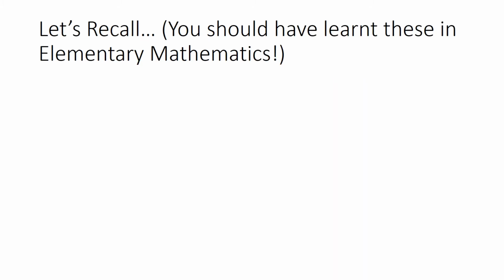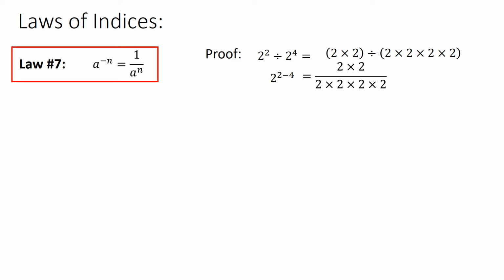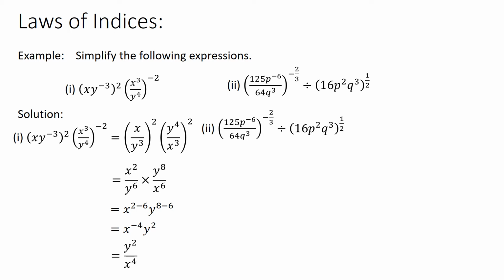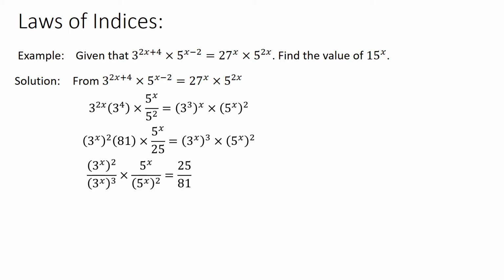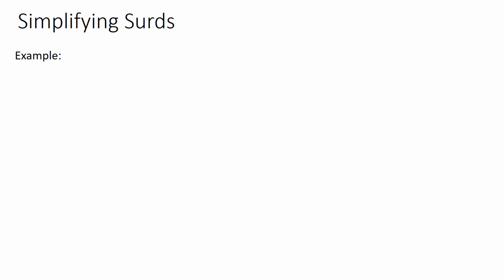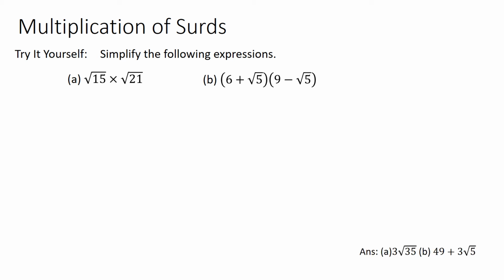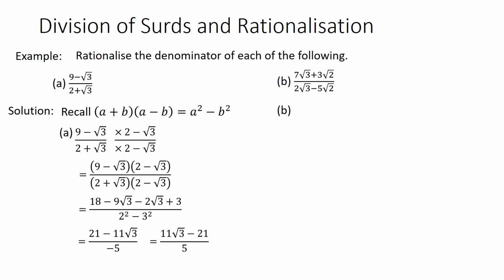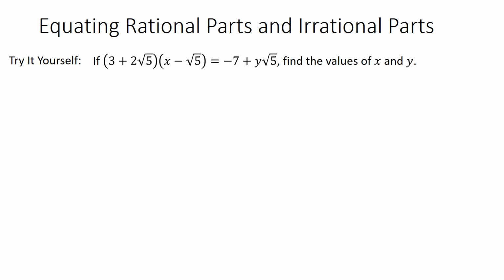GCE O Level Additional Mathematics Lesson 2: Indices and Surds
GCE O Level Additional Mathematics Free Lesson:
Quadratic Equations and Inequalities.

Learning Objectives:
Understand the relationship between surds and fractional indices
Understand the four operations on indices and surds
Rationalise the denominator of an expression involving surds
Solve equations involving indices and surds